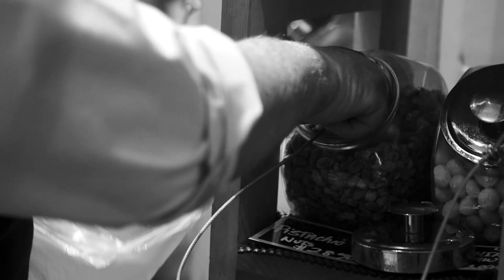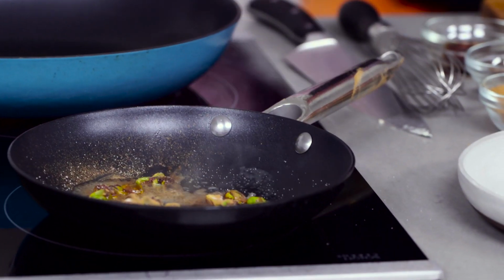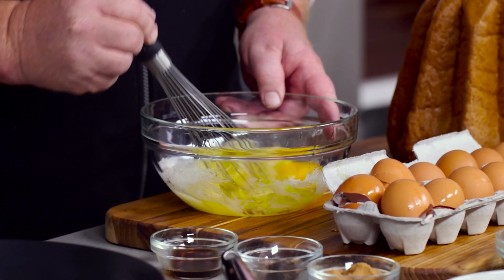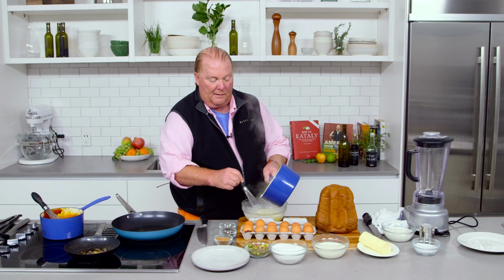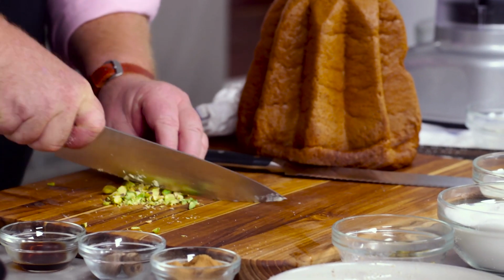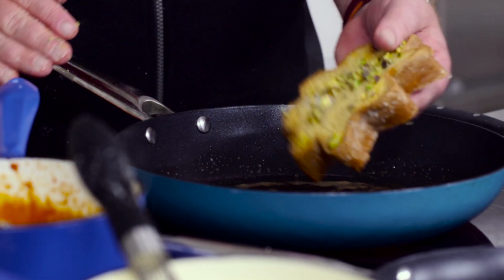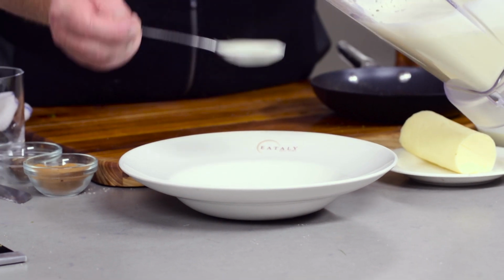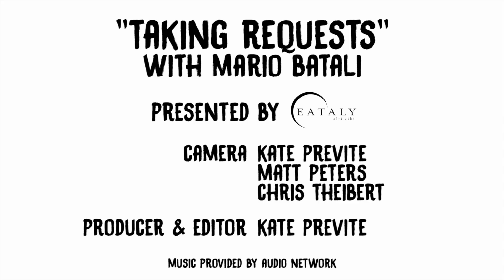Mario Batali Cooks Pandoro French Toast with Pistachios + Caramel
Mario cooks up a tantalizing dessert of panettone french toast with cinnamon sugar pistachios, pistachio crème anglaise and caramel sauce, based on ingredients submitted by Javier from Chicago. “Taking Requests” brings Mario’s culinary wizardry to the foods you love.  Let Mario know what your four favorite ingredients are and he might whip up a custom recipe just for you!!